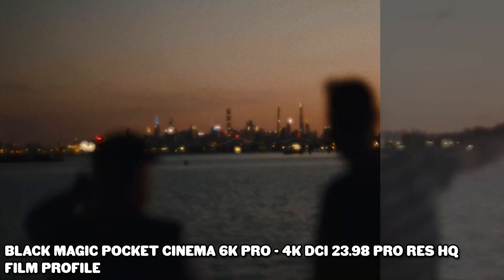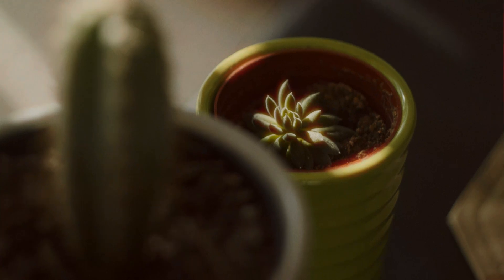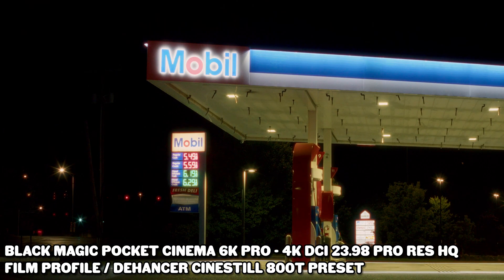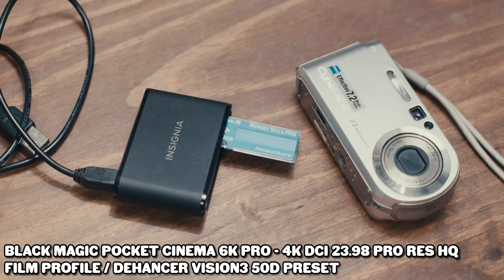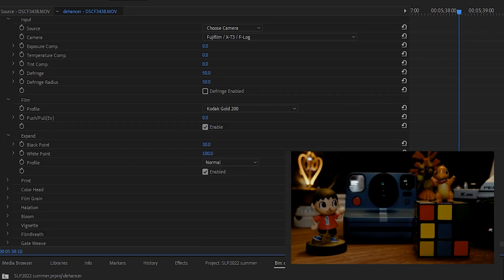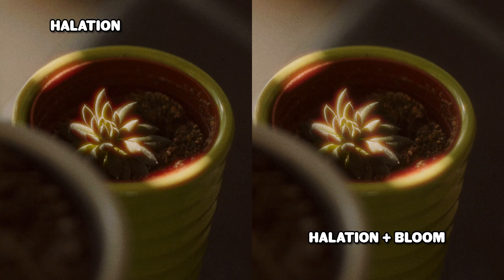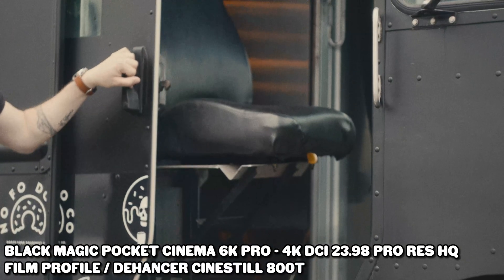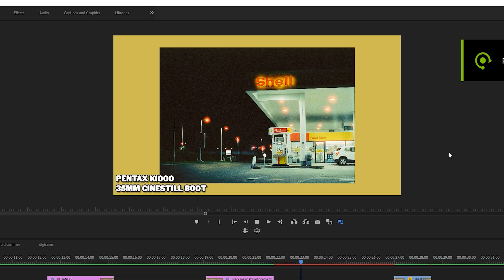Is this Film Look plugin worth $400?!! [Dehancer Overview & First Impressions]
**Edit as of 8-29-22: Dehancer hooked me up with a promo code, you can use SWEETLOU for a 10% discount on dehancer should you choose to buy it. (Keep in mind this does benefit me and the channel, it is an affiliate link)

0:00 Intro
0:50 Footage montage 1
1:12 What is Dehancer?
1:57 Pros & Cons
2:59 The price
3:51 My use case
4:27 Demonstration of all Dehancer features within Premiere w/ test footage
7:49 Flat Profile (f-log) vs rec709 footage
8:14 Things that could be improved
10:12 The bottom line
10:40 Bye